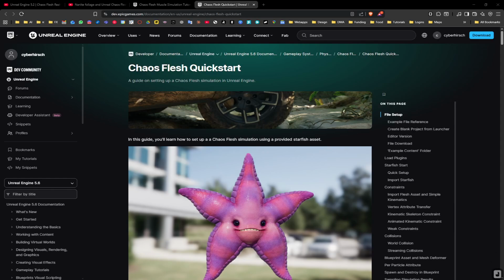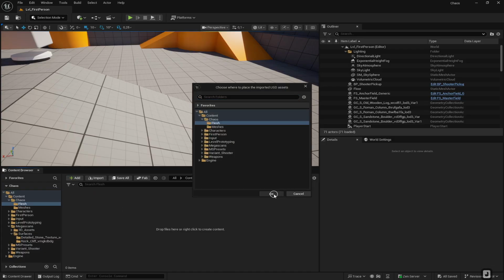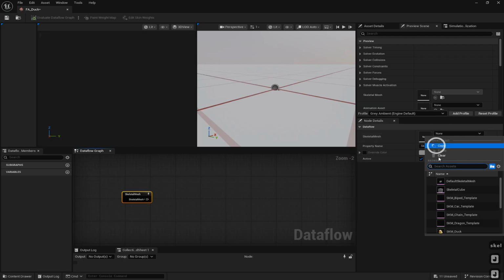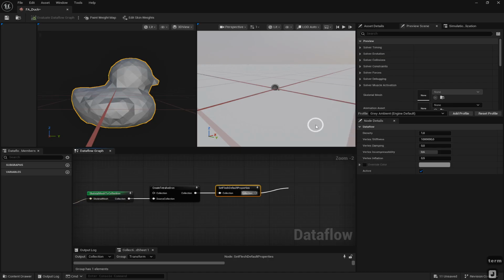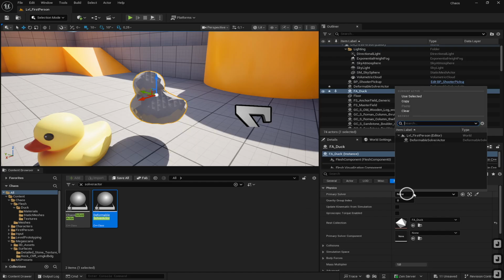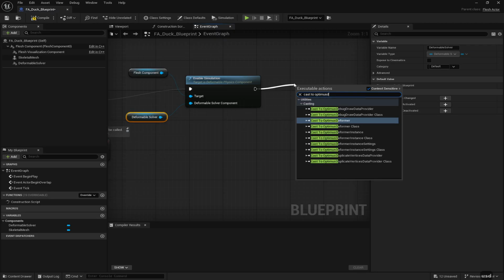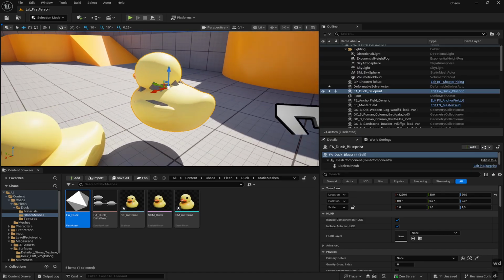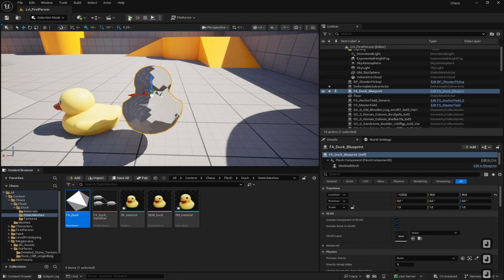Sim & FX Part3 - Soft Body Dynamics with Chaos Flesh in Unreal 5.6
A short introduction to Soft Body Dynamics with Chaos Flesh in Unreal 5.6

If you want to learn more, check out the official Chaos Flesh Quickstart:

Or if you want to jump right into muscle simulation, check out this tutorial: